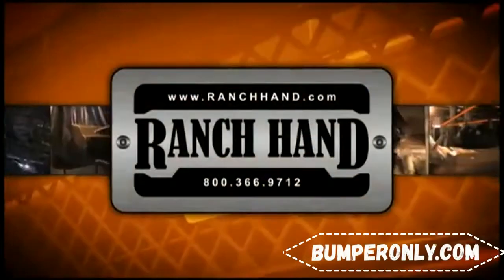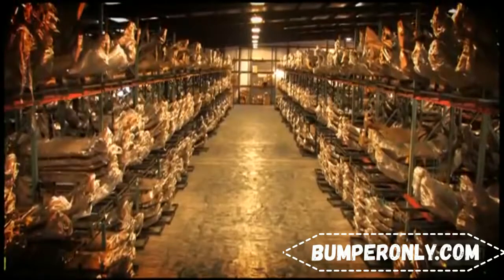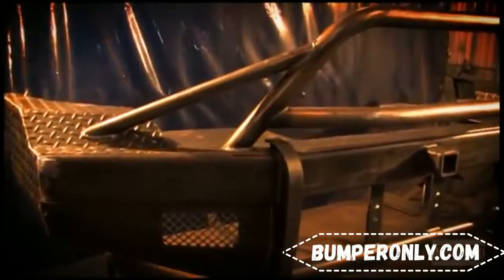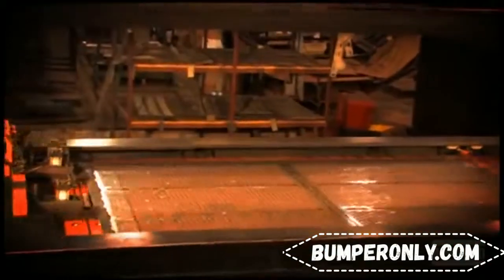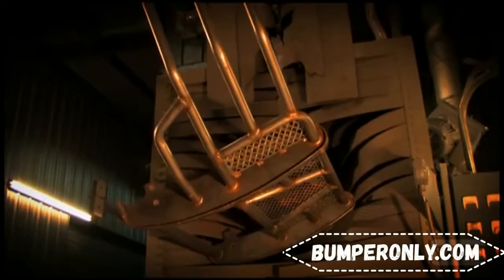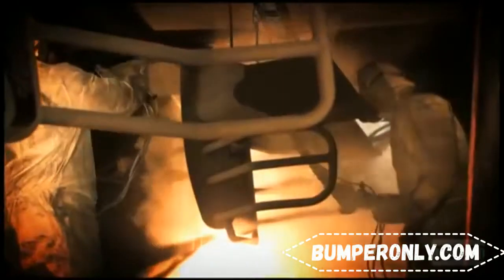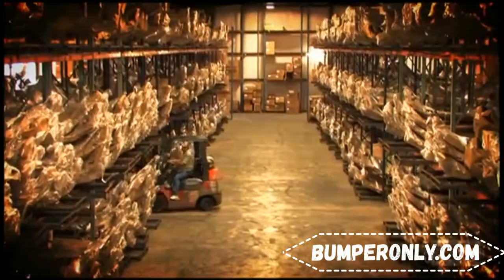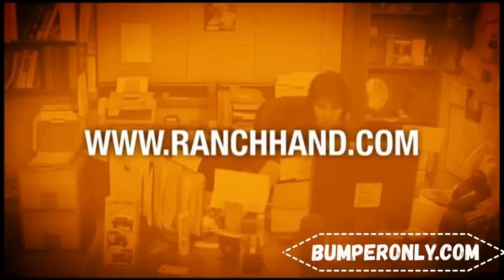Why Ranch Hand Bumpers?